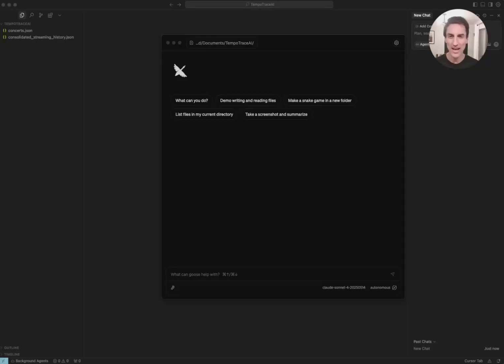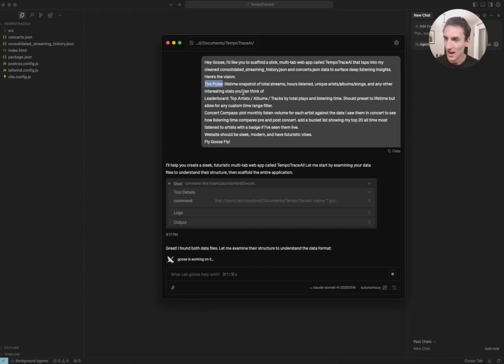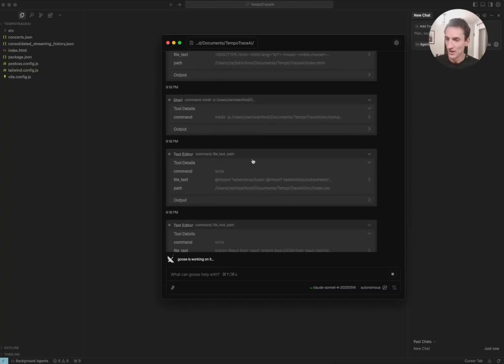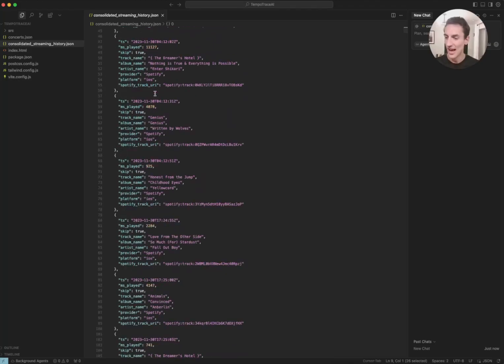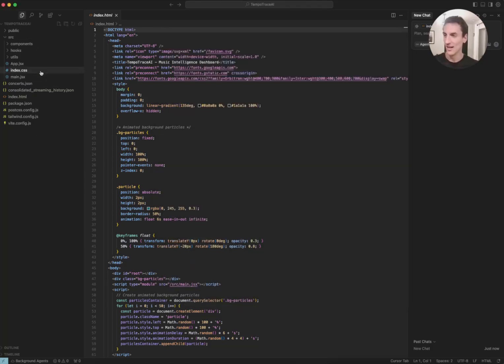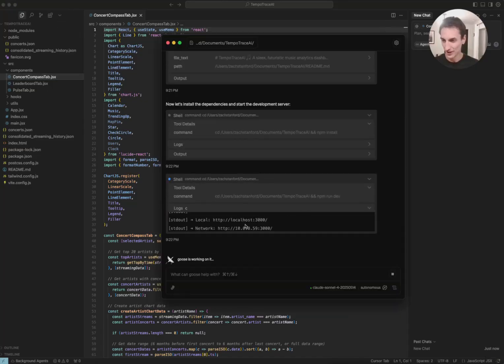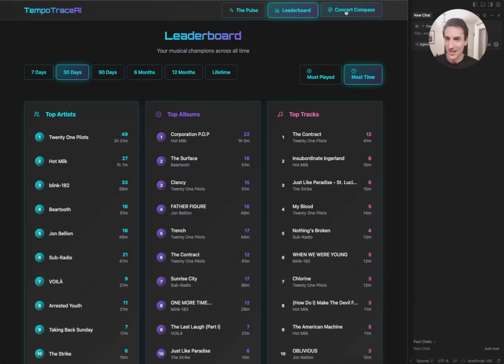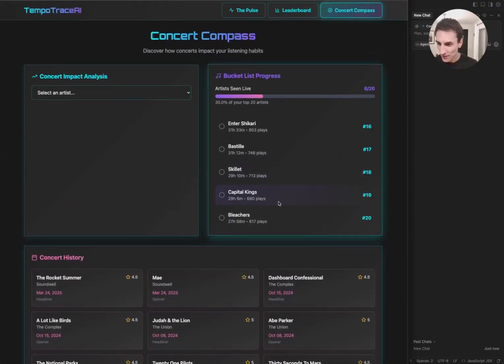🎵 [Part 1 - Live Demo] Vibe-Coding an AI Music Insights App in 5 Minutes! 🎶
What if you could vibe-code your entire music history into a feature-packed dashboard in under 5 minutes, with just one prompt? 🎵

To build this, I:
📤 Exported my full Spotify & Apple Music data from the past 10 years
🤝 Handed it off to Goose AI Agent (powered by Anthropic’s Claude LLM)
💡 Prompted it to build a website based on my vision

The features:
⚡ The Pulse: Lifetime streams, hours listened, unique artists/albums/songs & more
🏆 Leaderboard: Top artists/albums/tracks by play count & listening time (custom date filters included)
🎫 Concert Compass: Trendlines showing my pre-/post-concert listening spikes + bucket-list badges for top artists

The results? 🤯
I set a 30-minute challenge—but the whole build only took 5. Decide for yourself if it hit the mark!